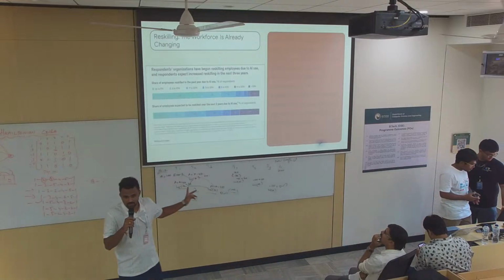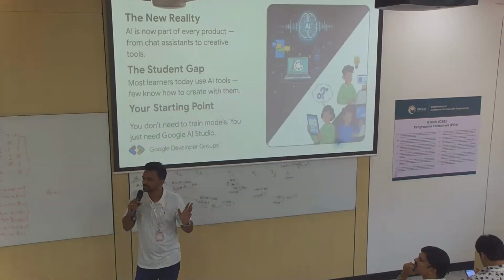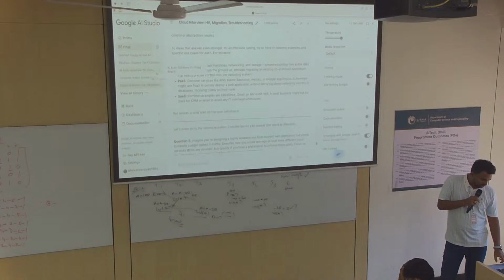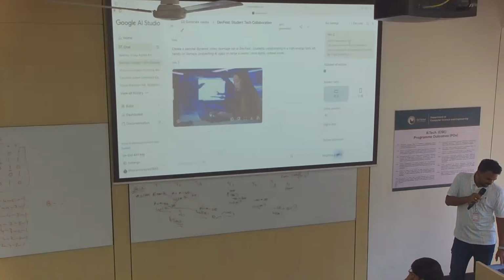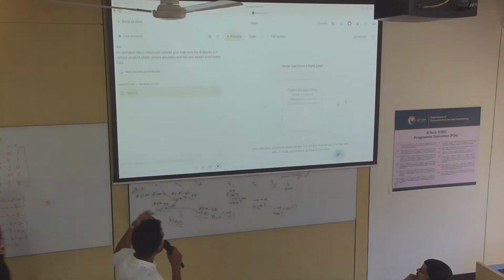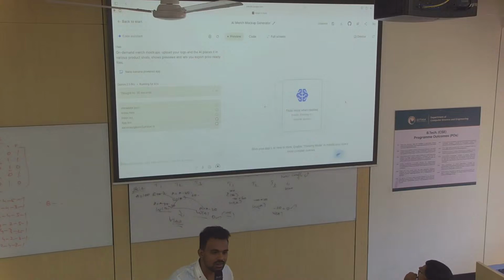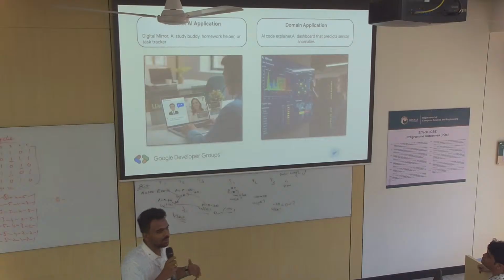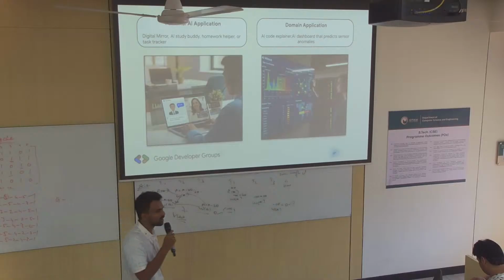Gds Hall seminar